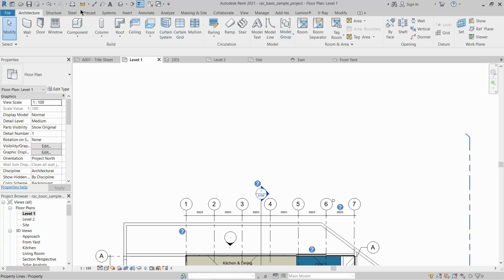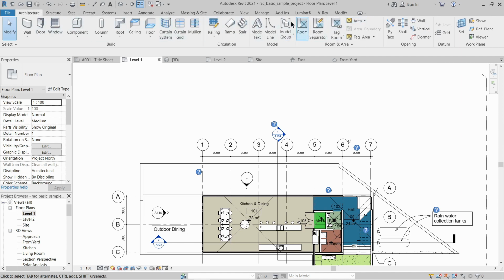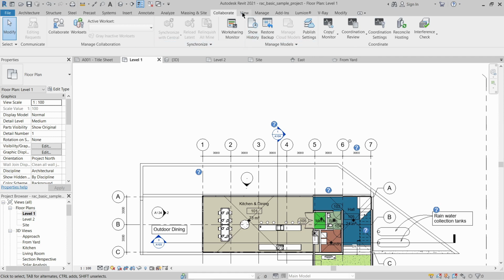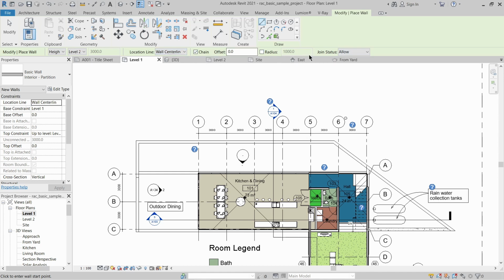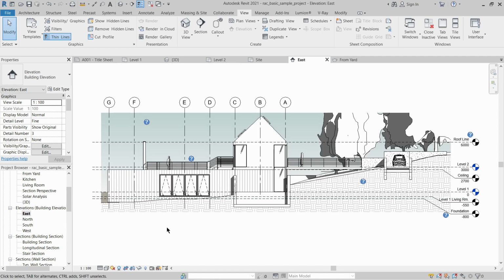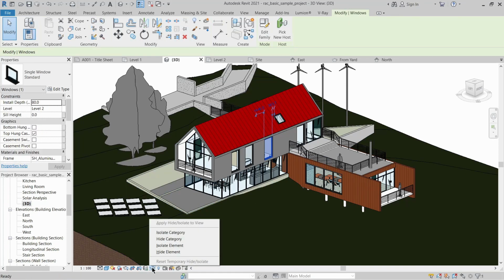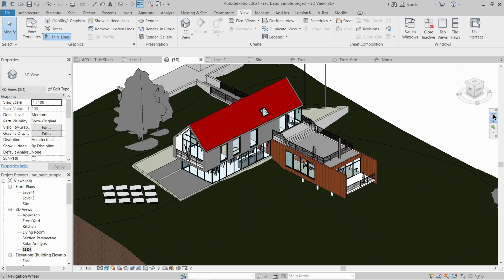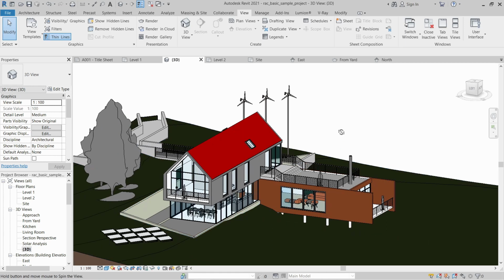Revit Tutorials For Beginners PART-2: User Interface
In this video I am covering everything you need to know about user interface in Revit.